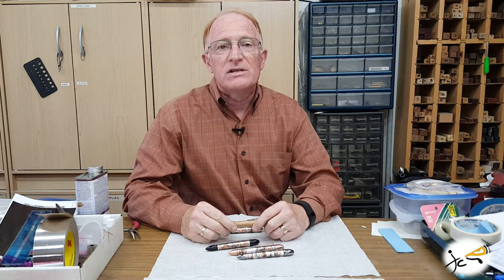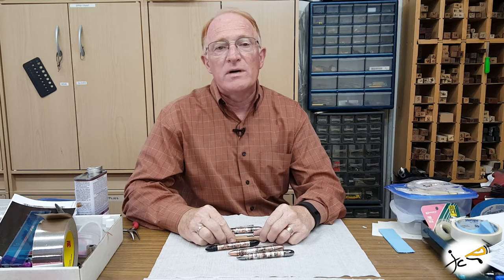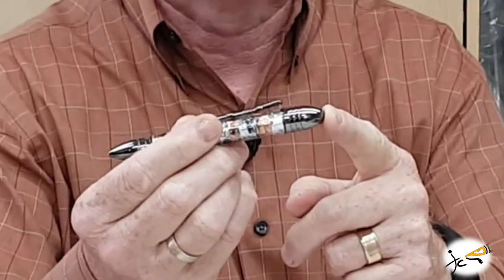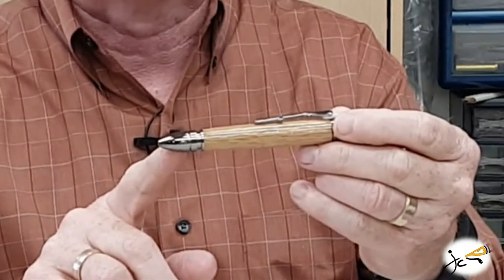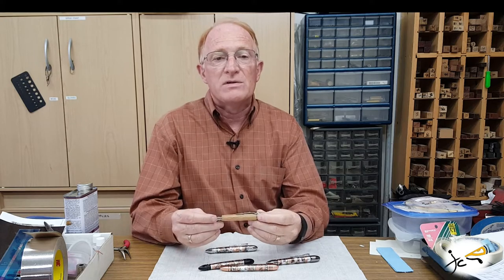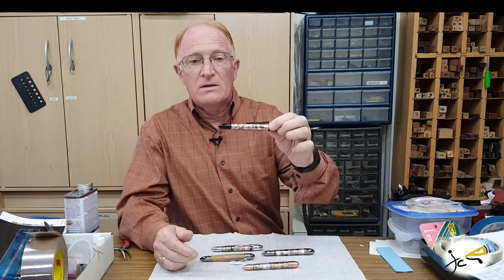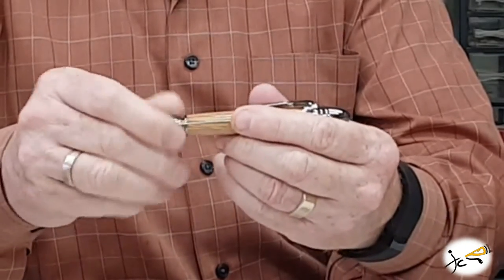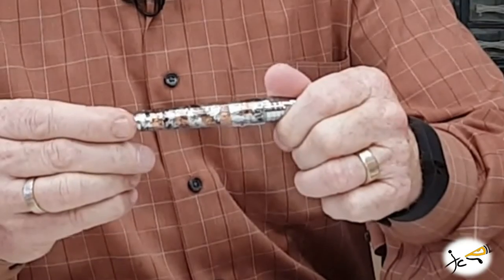Civil War Pen Intro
Produced by JC Wood Pens